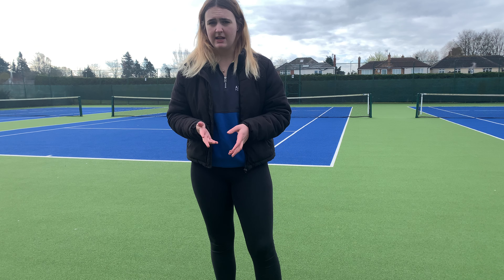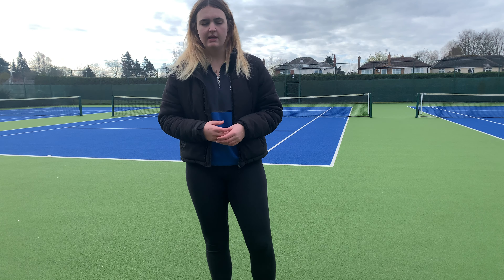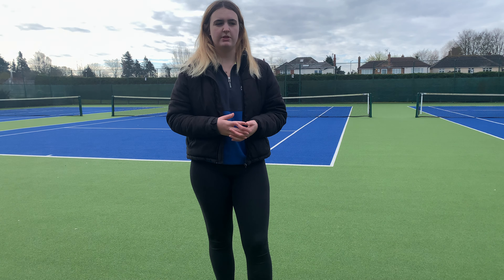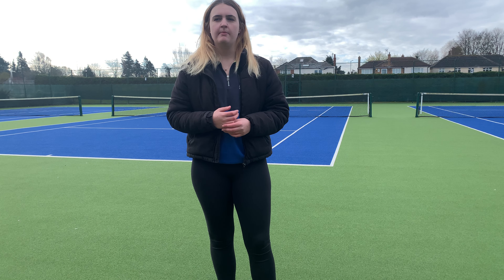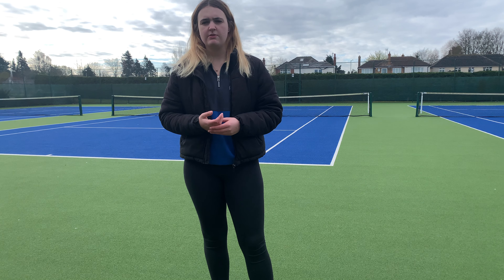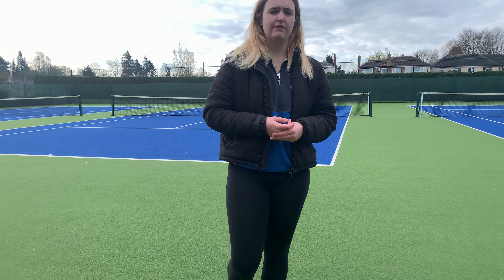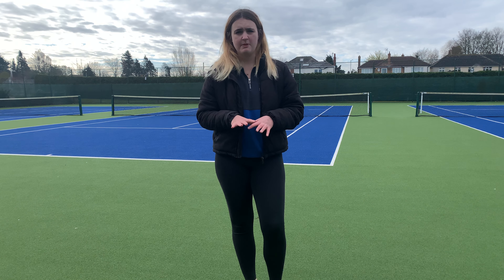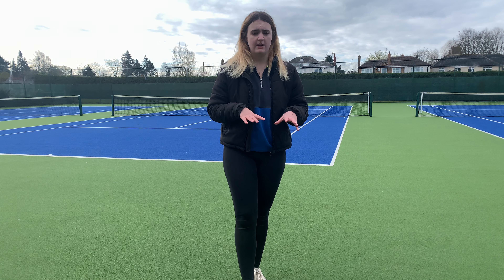Game Assessment Review